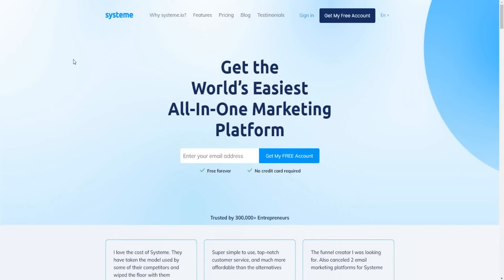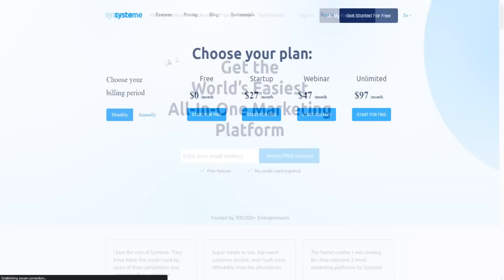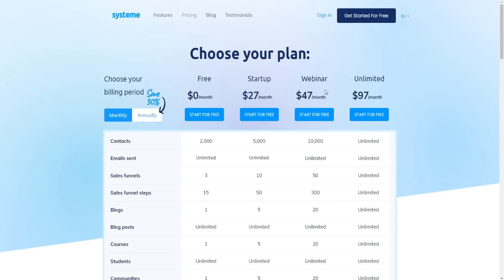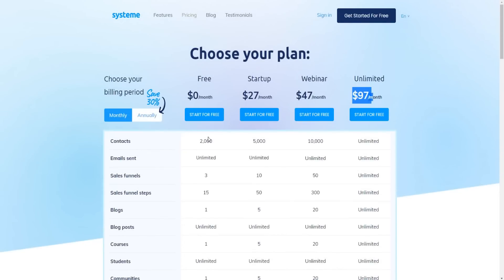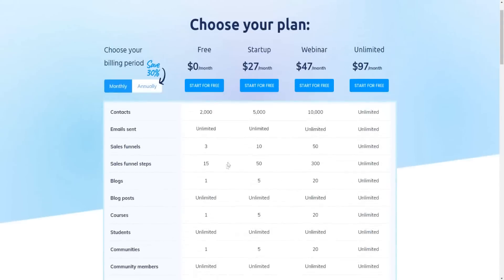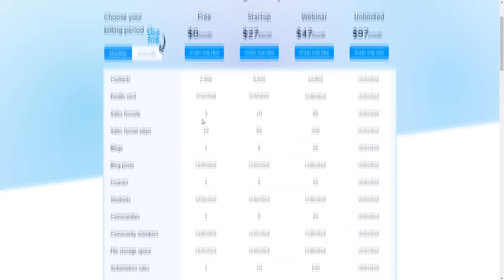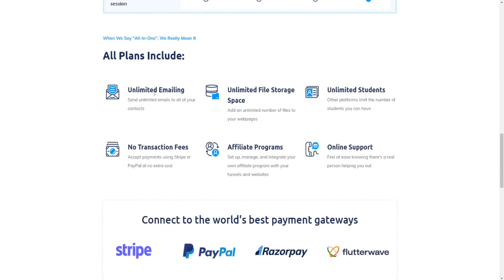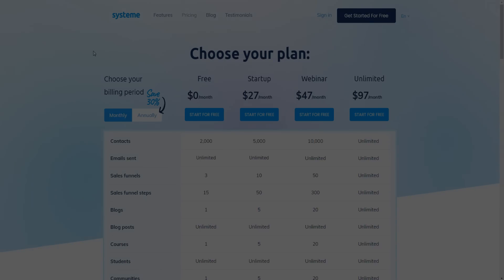Systeme.io Pricing & Plans (2024) ✅ How Much Does Systeme.io Cost?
Systeme.io Pricing & Plans (2024) - How Much Does Systeme.io Cost? ✅ Try Systeme FREE Here ➜

What is the current Systeme.io pricing? How much does Systeme cost? We cover these questions and more in this Systeme io video.

We go over the Systeme pricing plans, how much it cost per month, and the difference between each plan.

So if you're looking for more information on the Systeme.io cost, then you came to the right video.